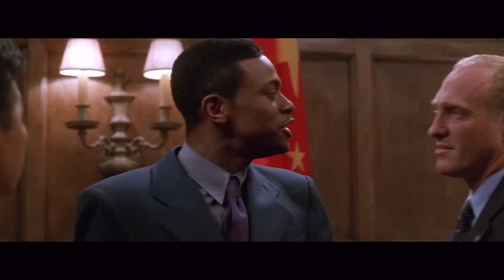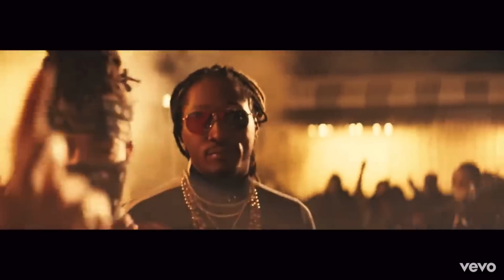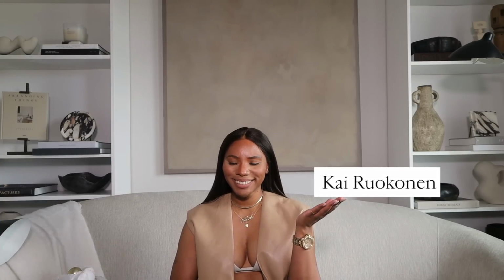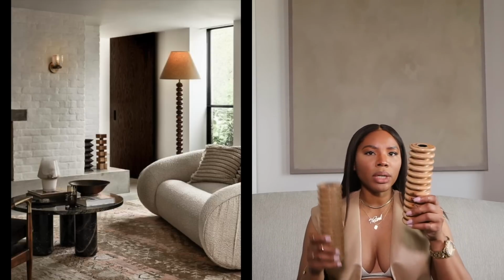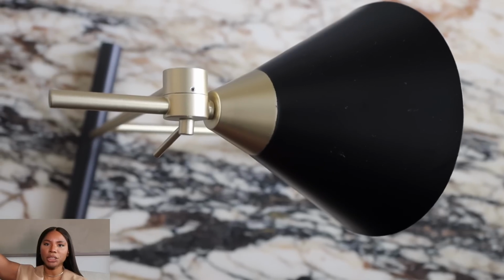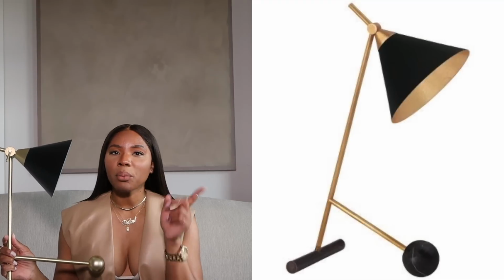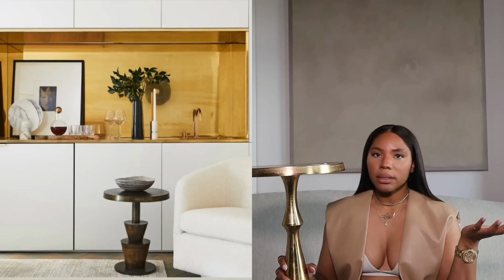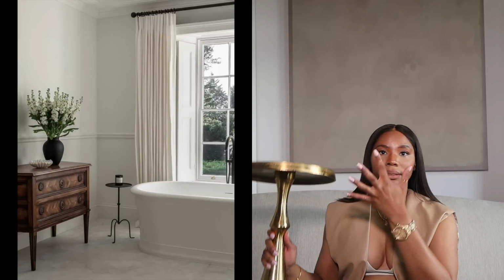MID-CENTURY MODERN FINDS✨ | AMAZON + HOMEGOODS DECOR HAUL | SIGNED ANDREA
Hey, babes! Found some Mid-Century Modern gems, or what I believe to be Mid-Century Modern.

LET’S CONNECT!